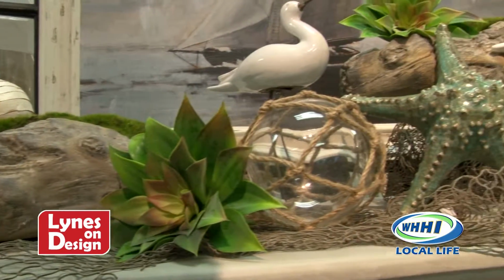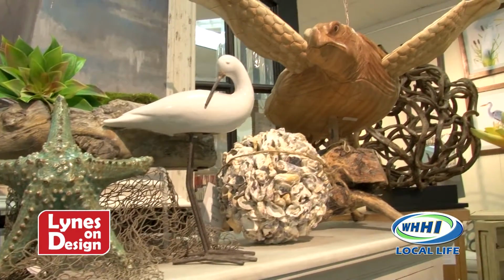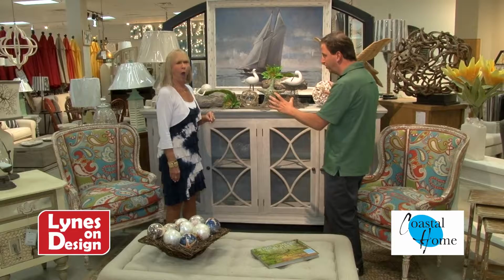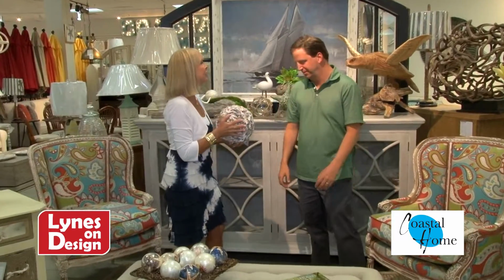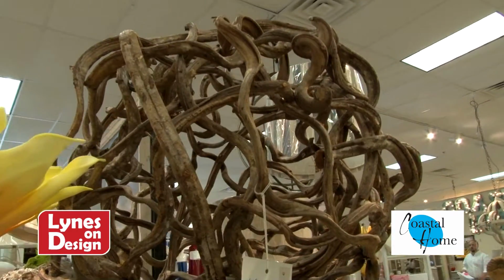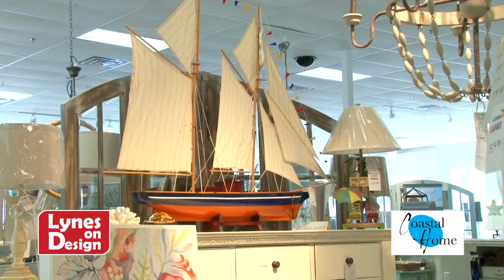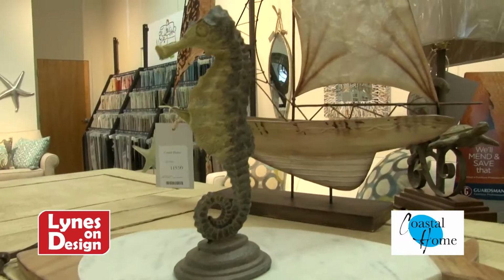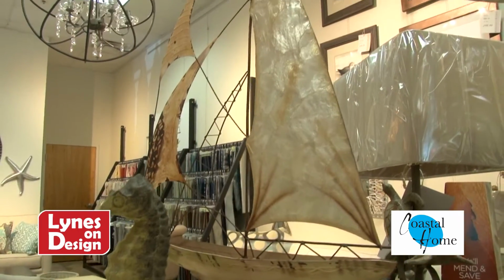LYNES ON DESIGN | Coastal Home | 5-24-2017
1528 Fording Island Rd, Hilton Head, SC